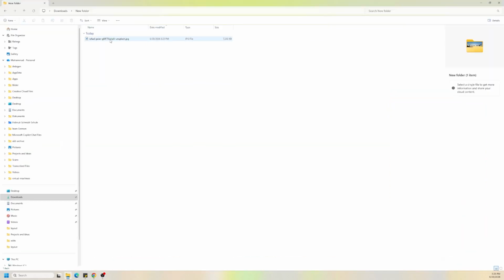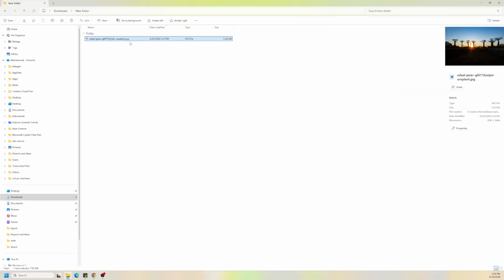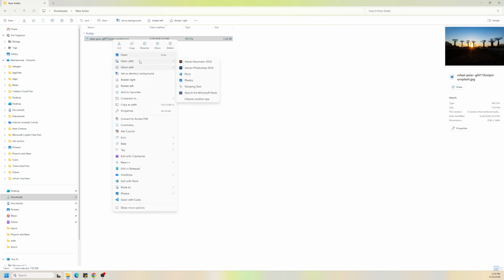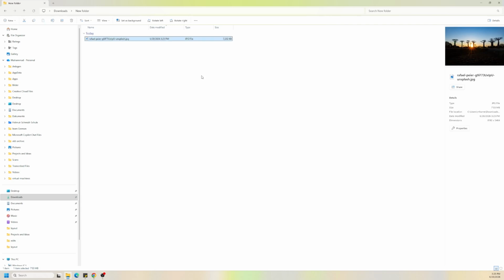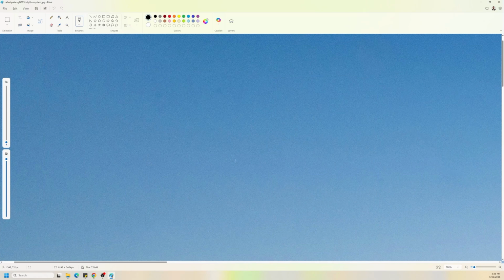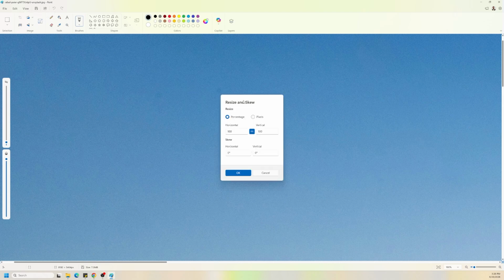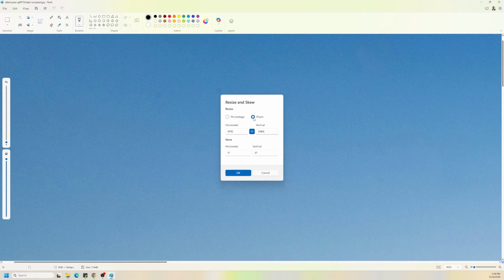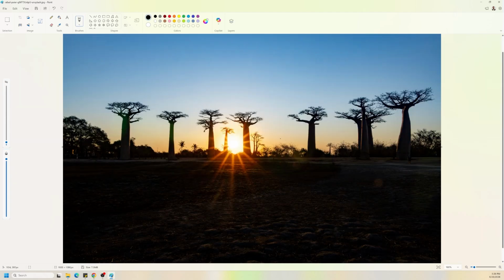Reduce Image Size in Windows for Free Using Paint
Need to compress an image without installing software or uploading it online? In this tutorial, I'll show you how to reduce image file size using Microsoft Paint, a free tool already included with Windows. Quickly resize photos and optimize images for websites, email attachments, and faster uploads.